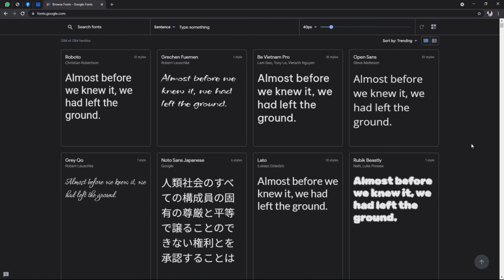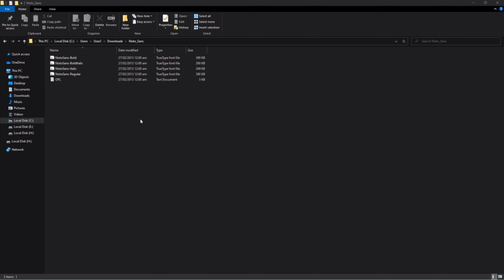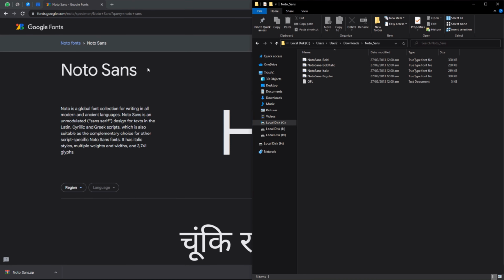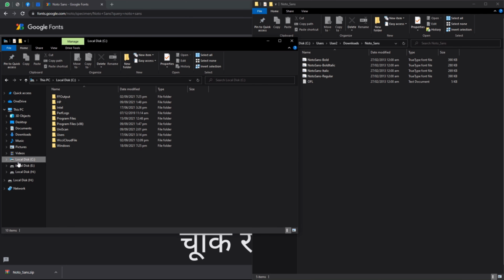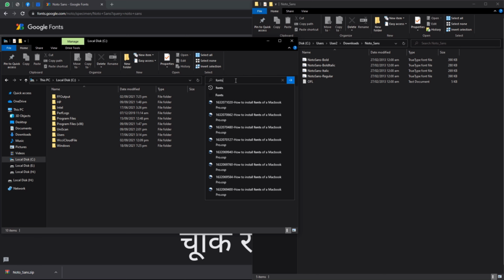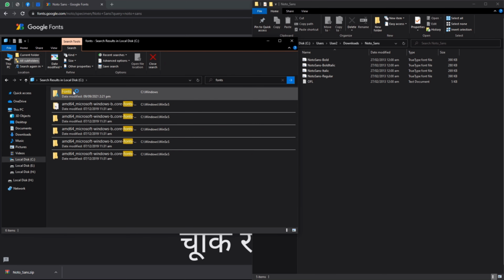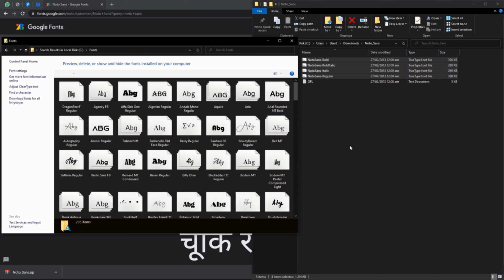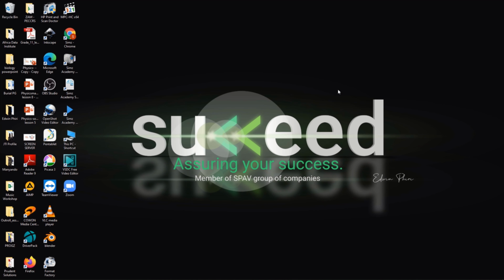The Easiest way to install fonts on all version of windows.